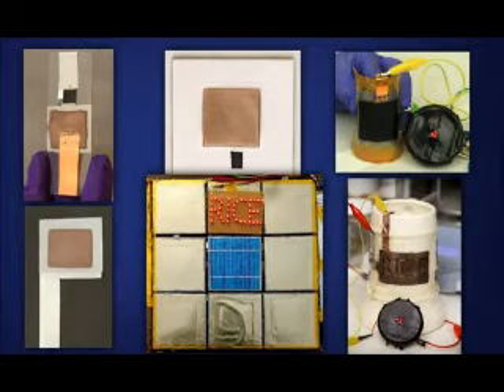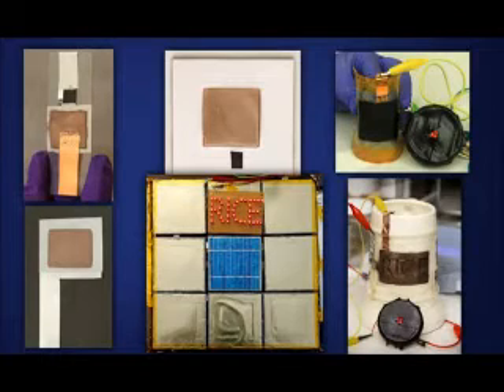Spray on Battery - TYT Science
In this episode of TYT Science we talk about Bryce Universities recent new development, the spray on battery.